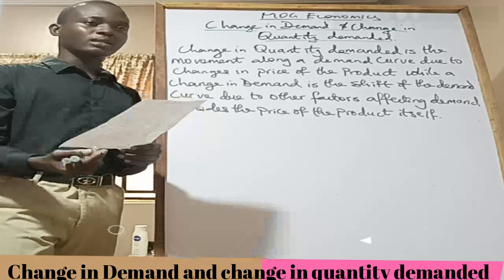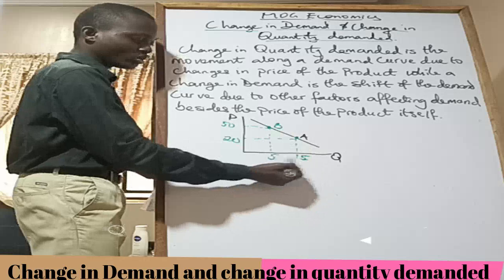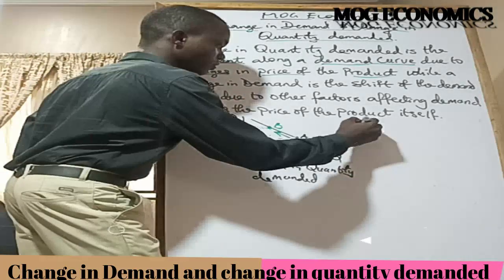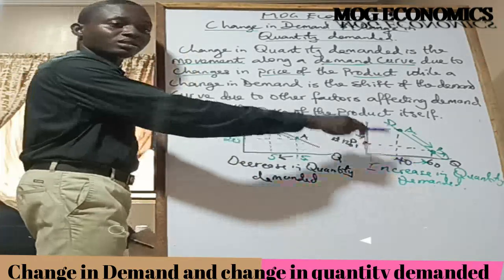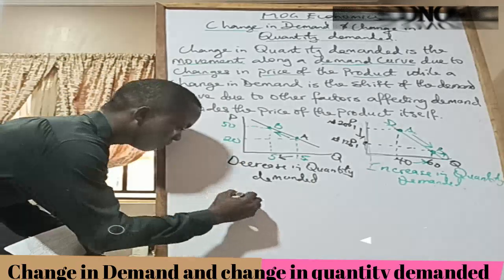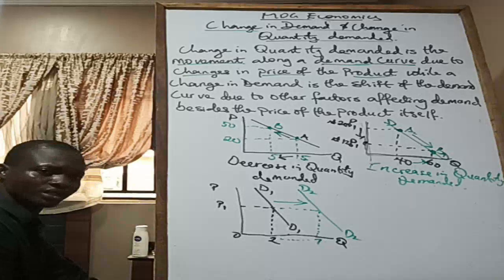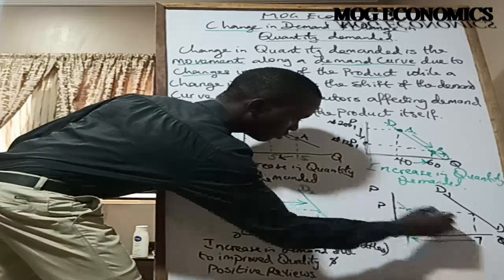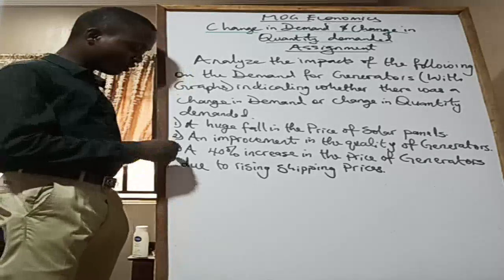What is Change in Demand and Change in quantity demanded?